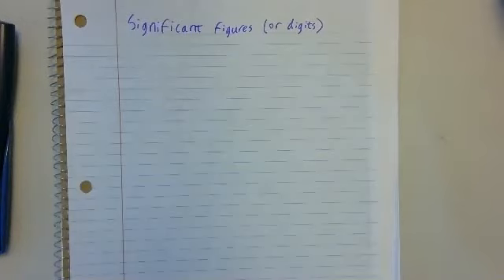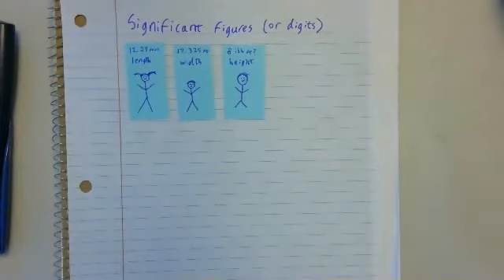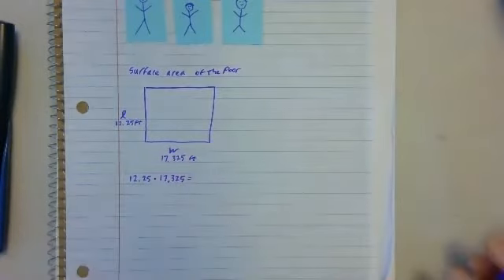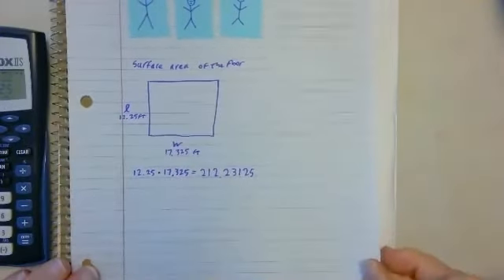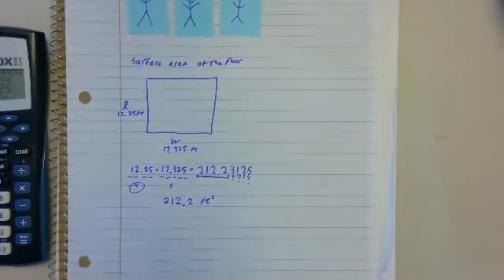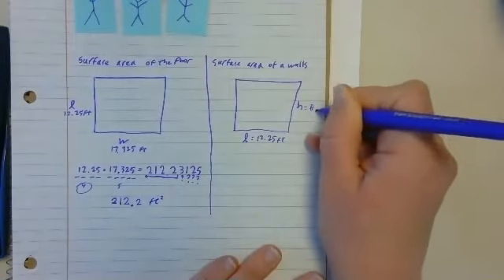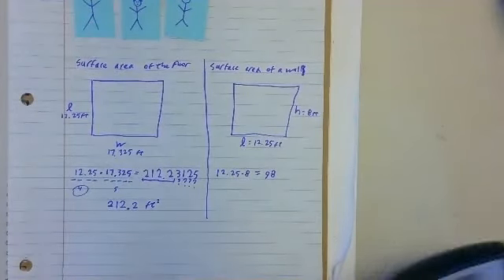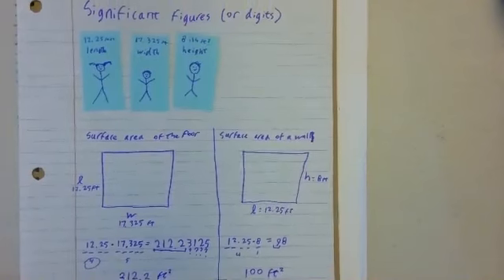Significant figures (or digits) - where should I round?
This video covers how to find the number of significant figures to include in your answer and how to round appropriately to account for the precision of your measurements. Includes two examples.